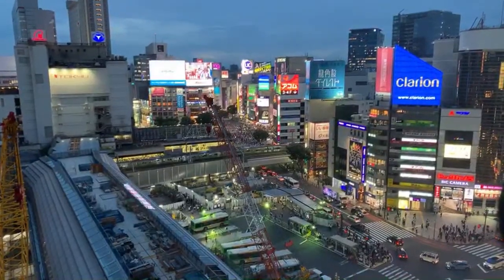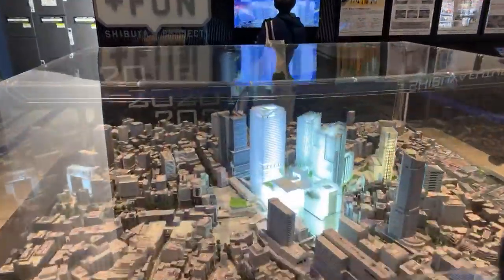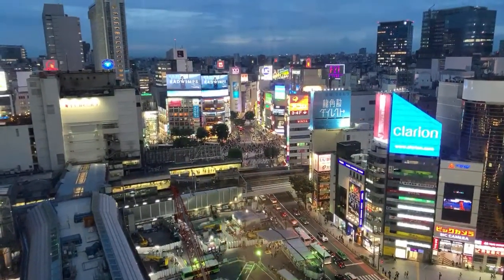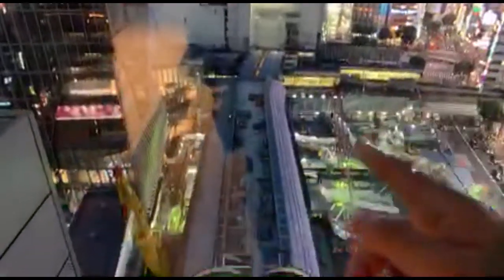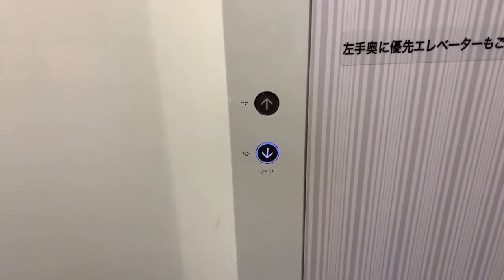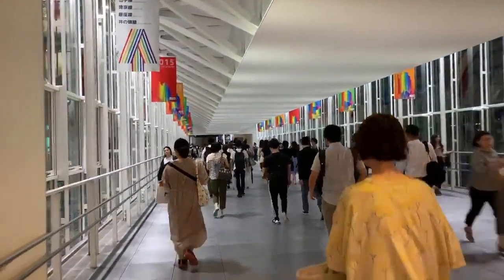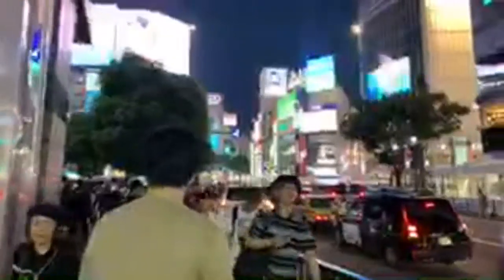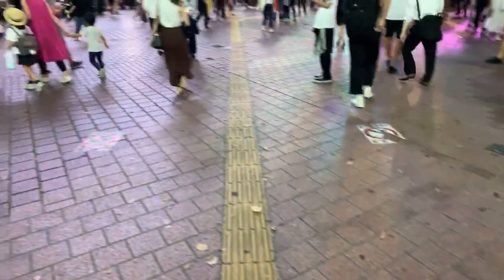Shibuya Station and Tokyo Skyline View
The twilight view of SHIBUYA from the Hikarie Building bear Shibuya Station.

Where is this? Shibuya Hikarie Mall